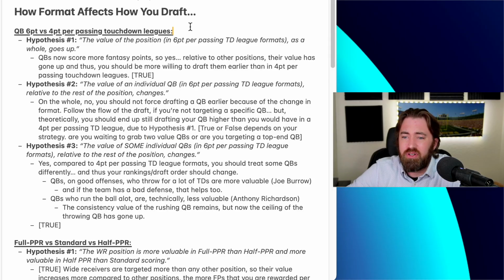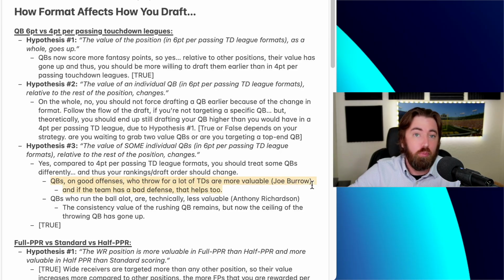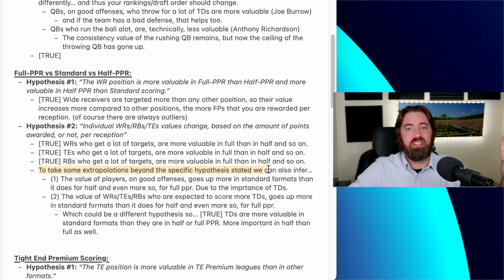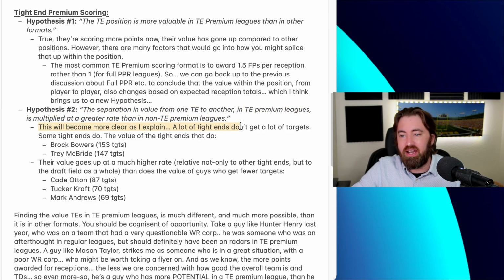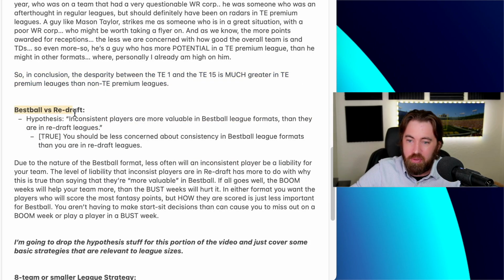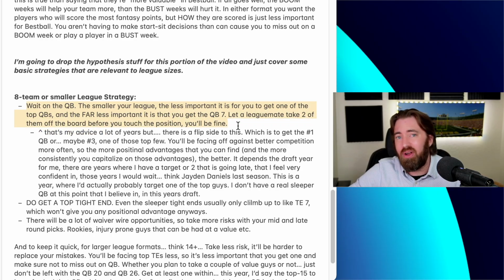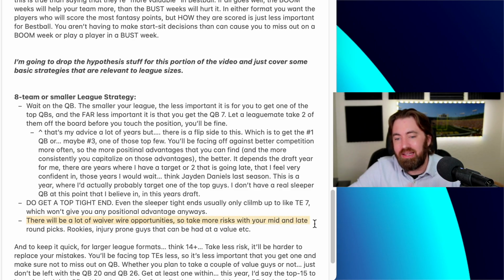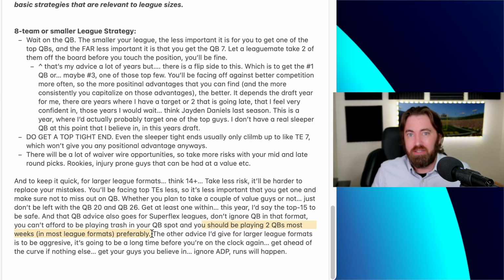How YOUR League's Format Impacts Draft Strategy | 2025 Fantasy Football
In this video we will look at several different league formats and how they should impact your draft strategy.

Find my up-to-date Fantasy Rankings for every position at the

If you want to be an extra awesome supporter, donations & memberships are highly appreciated!

Timestamps:
00:00 Intro
01:28 QB Scoring
05:30 Full vs Half vs Standard
08:14 TE Premium
12:40 Bestball vs Redraft
14:50 Small and Large Leagues